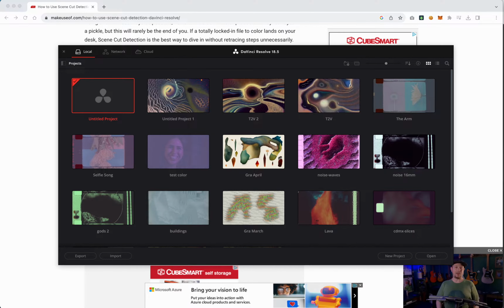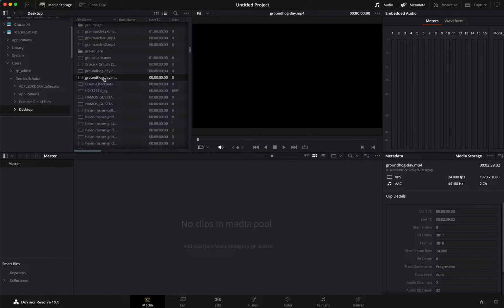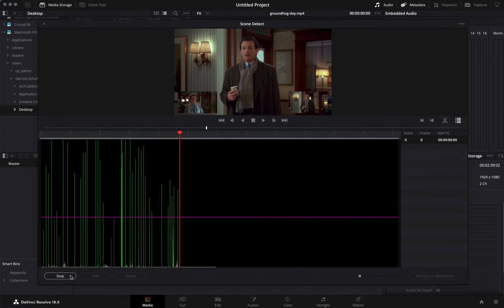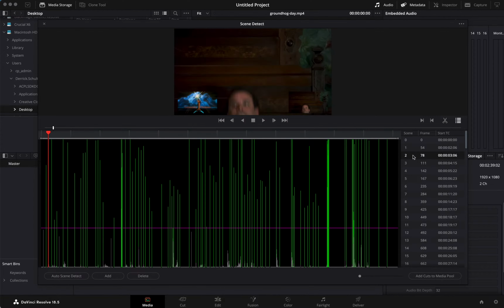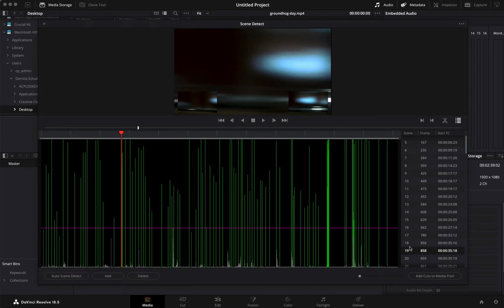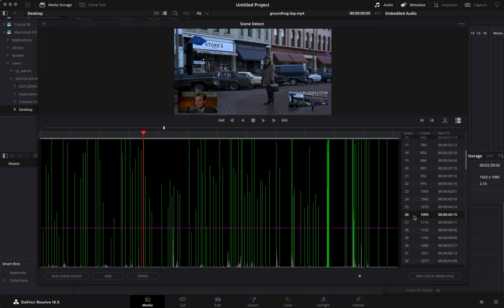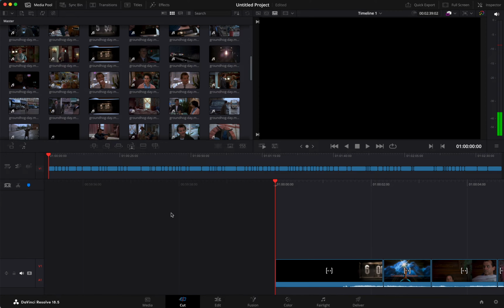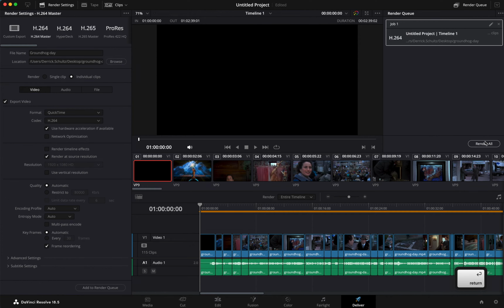Week 1: Shot Detection with Davinci Resolve